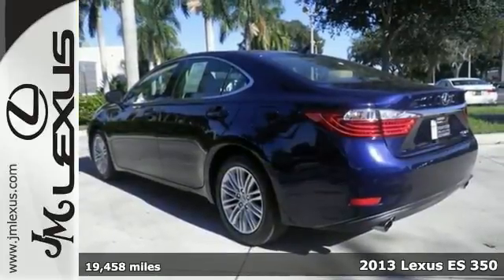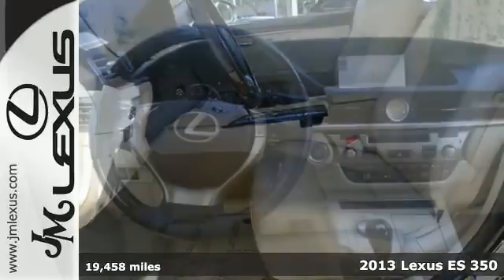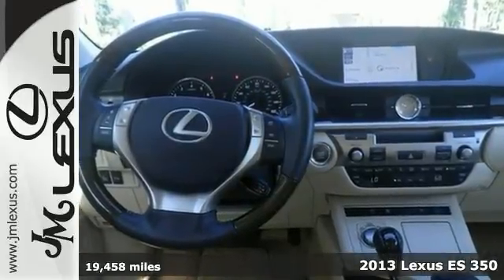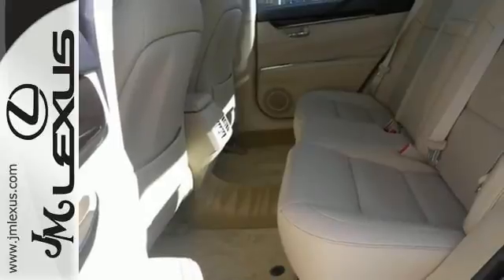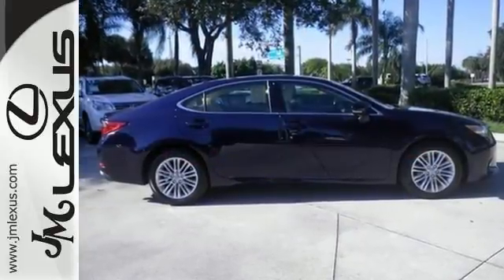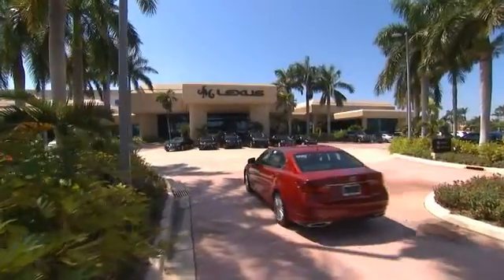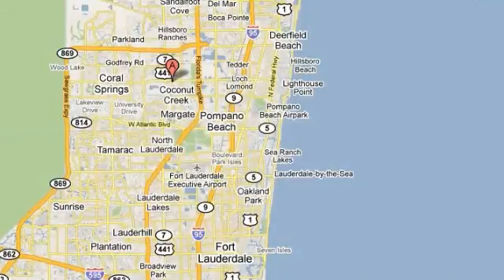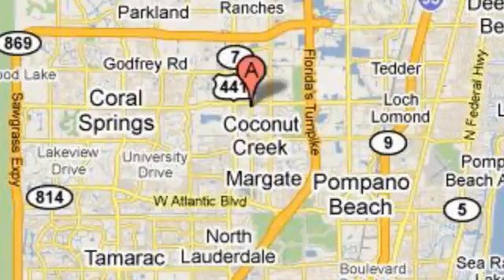Certified 2013 Lexus ES 350 Margate FL Ft-Lauderdale, FL RL2172 - SOLD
Year: 2013
Make: Lexus
Model: ES 350
Trim: Luxury w/Navigation
Engine: 3.5L V6
Transmission: Automatic 6-Speed
Color: Deep Sea Mica
Interior: Parchment w/NuLuxe Interior
Mileage: 19458
Stock #: RL2172
VIN: JTHBK1GG6D2036831
!! 1 OWNER / CLEAN CARFAX!! LEXUS CERTIFIED! 3 YR/100K WARRANTY! BUY WITH CONFIDENCE! NAVIGATION SYSTEM!! LEATHER INTERIOR!! POWER MOONROOF!! PARKING SENSORS!! REAR BACKUP CAMERA!! BLUETOOTH!! If you are looking for a one-owner car try this great 2013 Lexus ES and rest assured knowing that the previous owner took terrific care of it. You out enjoying this superb Lexus ES would be so much better than it sitting here proving nothing on our lot. It's ready each time and every time. Come let it show you!

Address:
5350 W Sample Rd